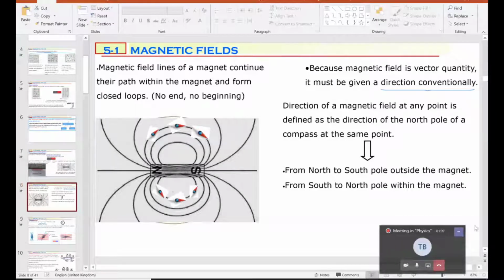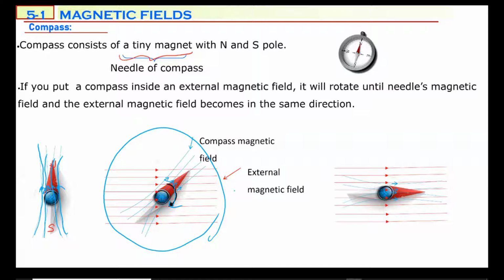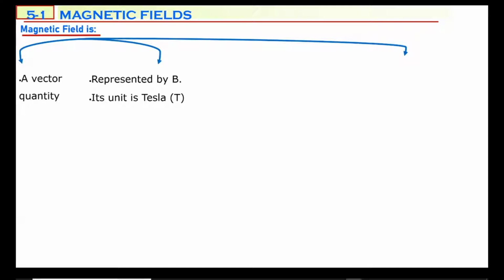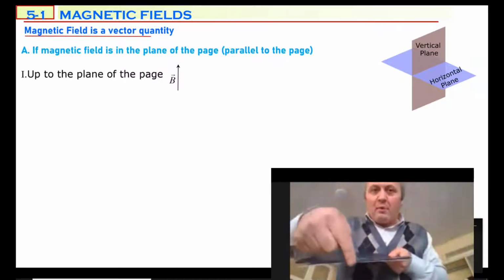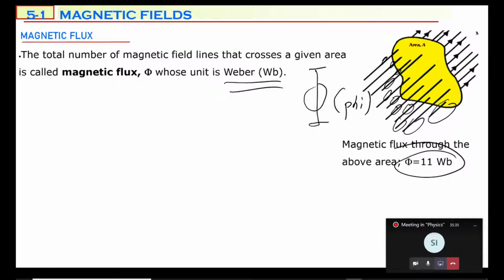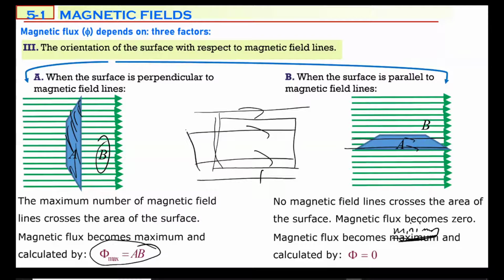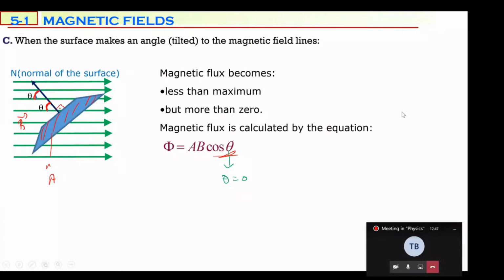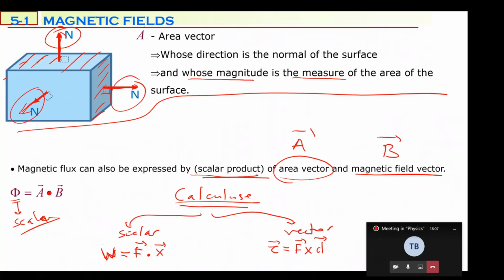Magnetic Flux, Chapter 5, Section 1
Directions for magnetic field? Into the page, out of page,  and so on.
How to determine the direction of magnetic field?
What is a compass and how is it used for?
What is magnetic flux?
How to calculate magnetic flux